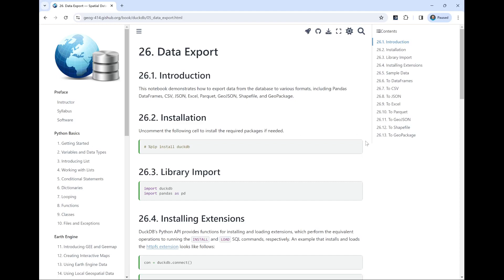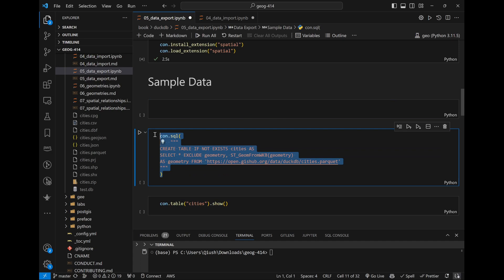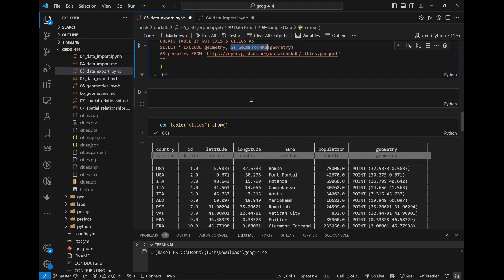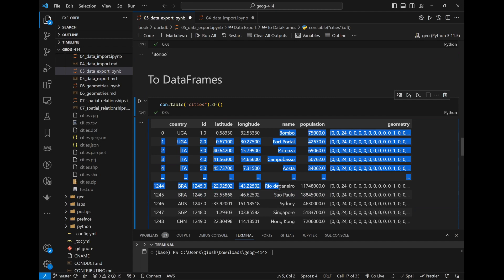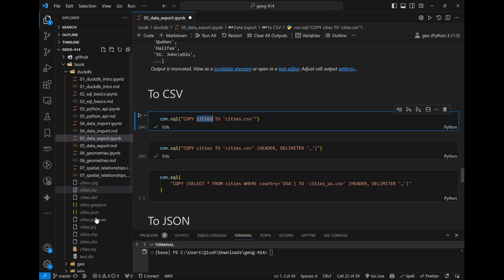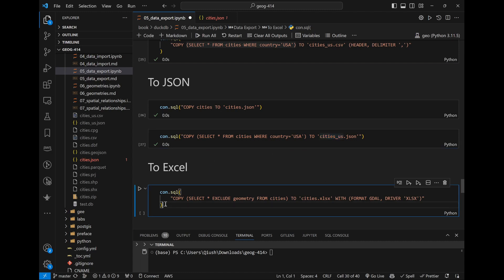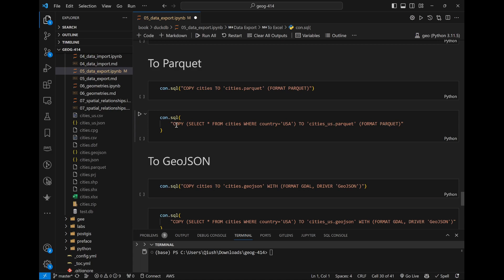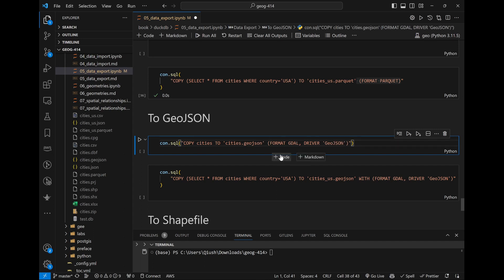Spatial Data Management Week 11: Exporting Spatial Data From DuckDB